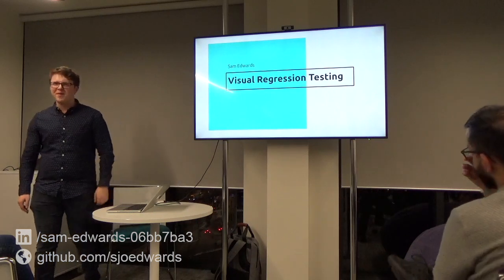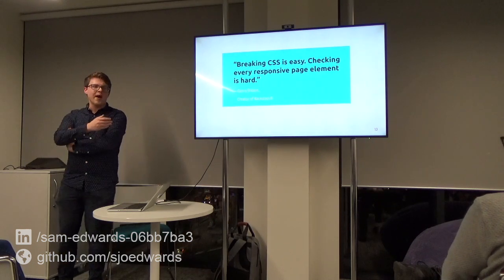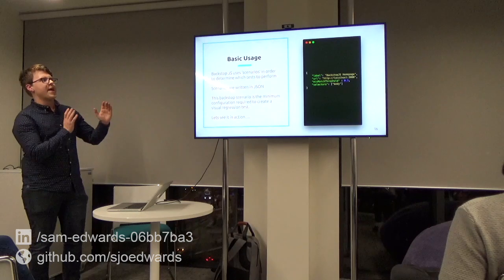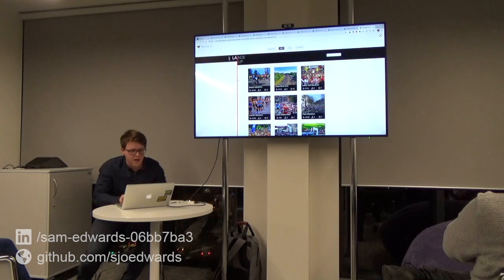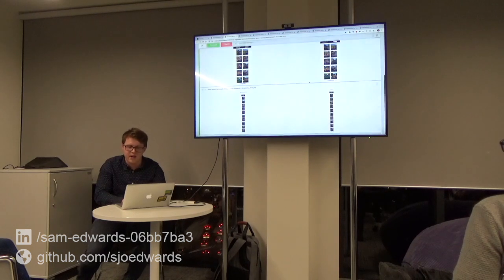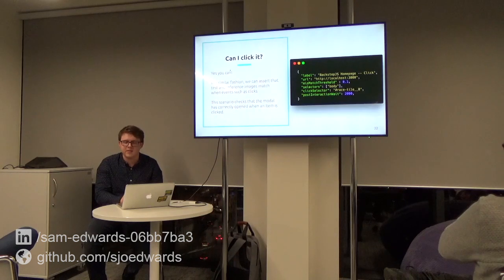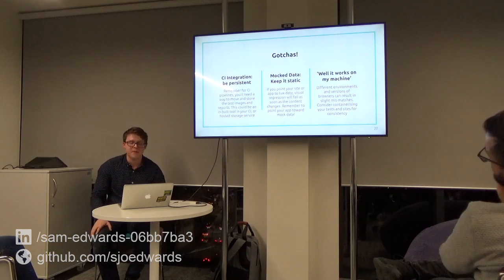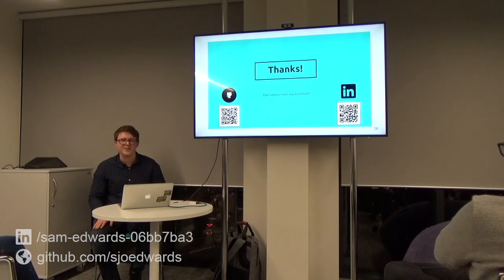Spot The Difference: Visual Regression Testing for Front End Applications - Sam Edwards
Sometimes even the smallest of alterations to a stylesheet can result in unexpected visual bugs. Despite the beady eyes of QA testers doing an excellent job of noticing when regressions occur, sometimes unwanted changes to our UI can slip through the cracks. Visual regression libraries are thankfully available to do a lot of the heavy lifting for us.

This talk will focus on one such library, BackstopJS. This software identifies visual differences between two versions of the same application. If changes are found, they are highlighted to the committer, allowing the validation of expected alterations and the spotting of pesky unexpected styling bugs before they make their way into production (or even in front of a tester!).

Apologies for the not so great video quality, this was a last minute decision to record the talks and we didn't have a professional on hand to record for us, so this was a bit of a DIY job, we are working with our sponsors to get professional recording settup, so watch this space!